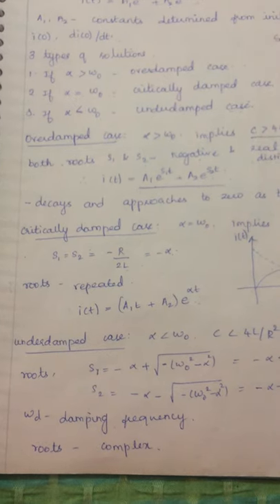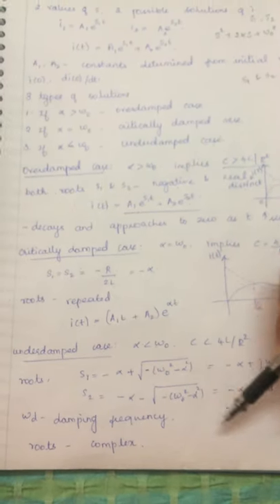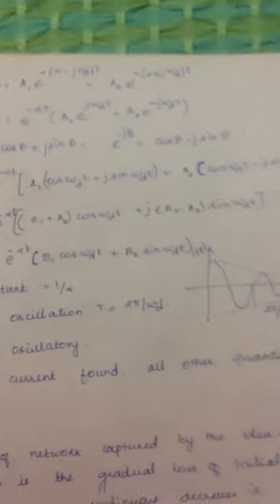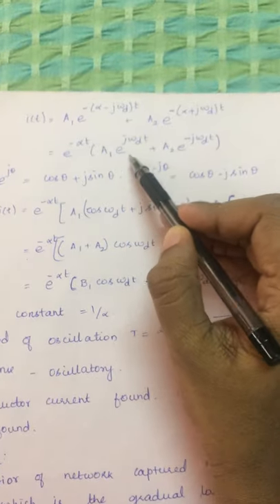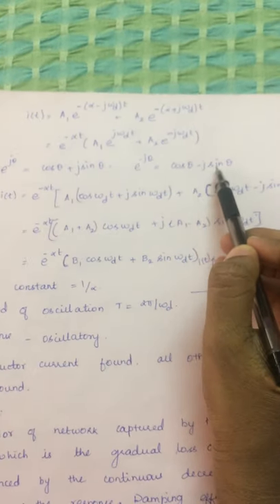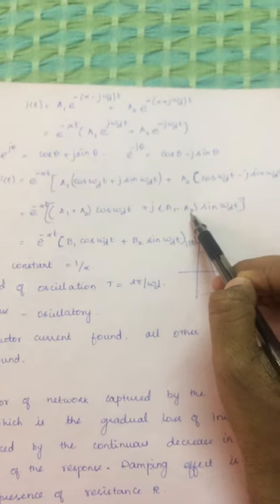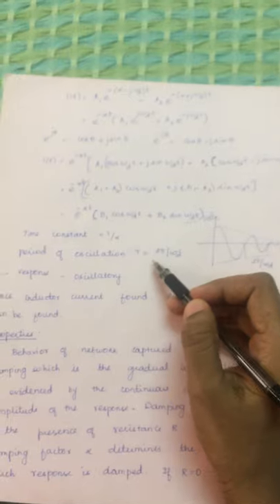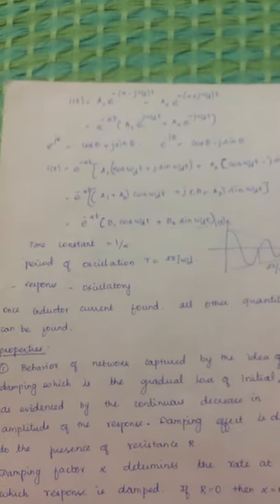Lec 9 - Source free series RLC circuits part 6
This video discusses about source free RLC circuit.